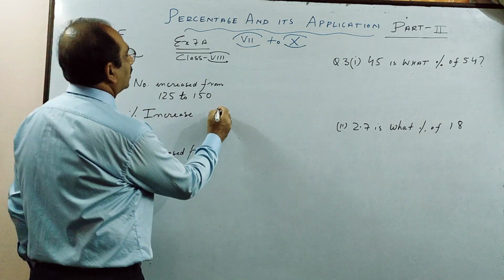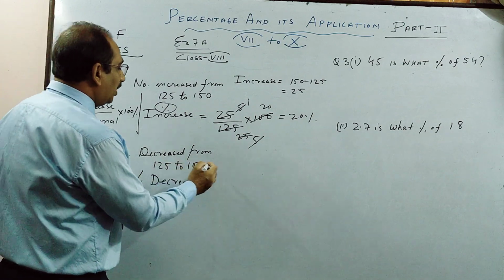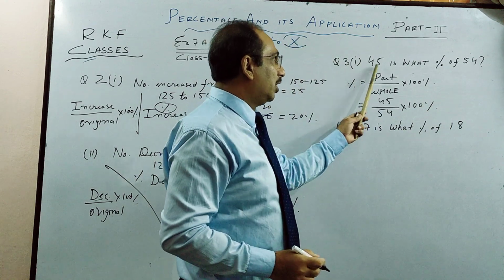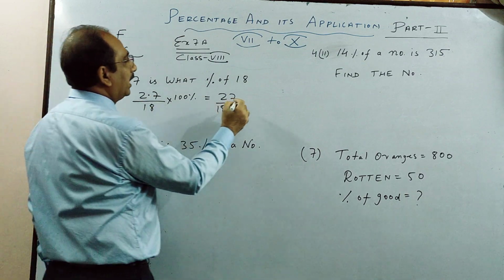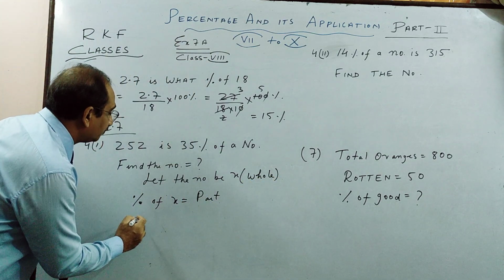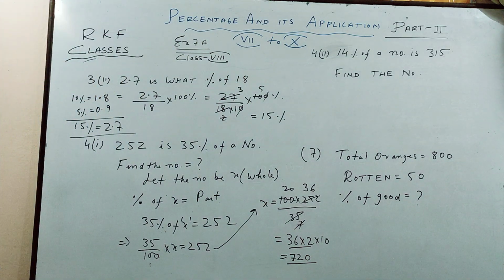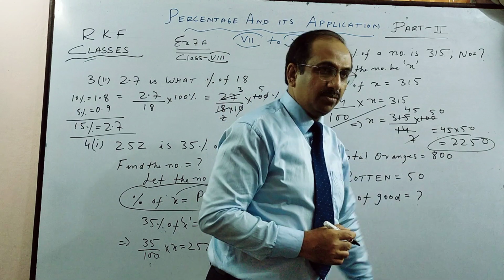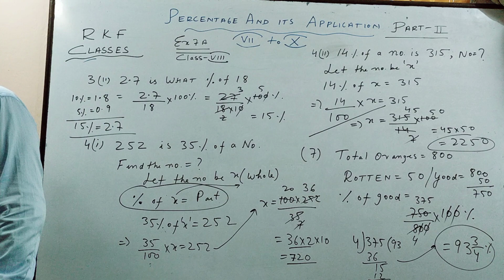Percentage| Competition| Class 8 and 9|CBSE|ICSE| Maths| Part 2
Importan sums are done to explain the concept of Percentage.

%  = Part÷ Whole × 100%

    x% of Whole = Part